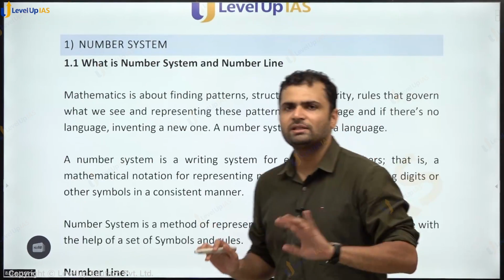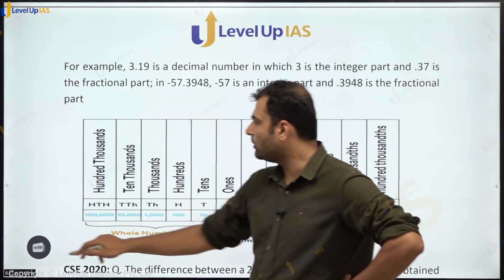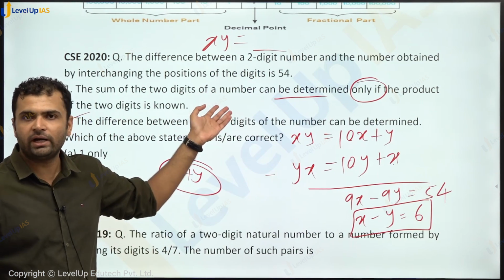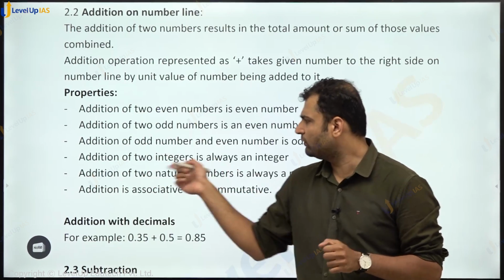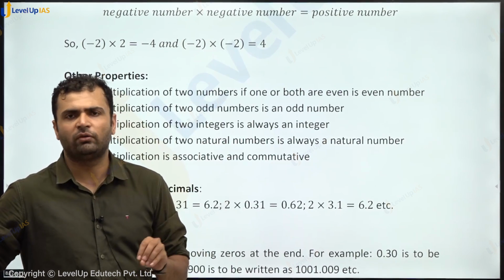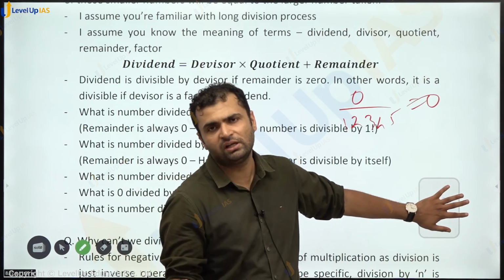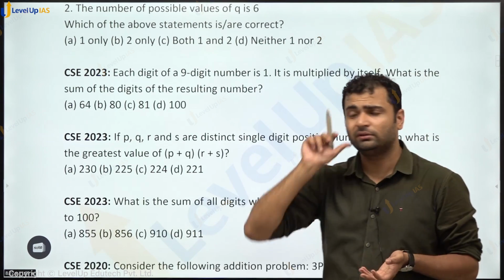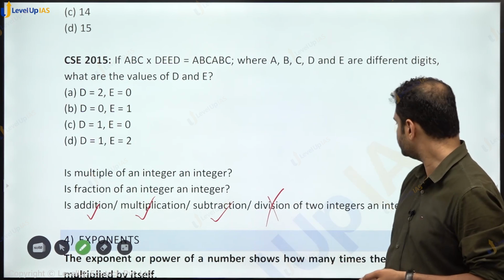🔴Class 1: CSAT Crash Course for UPSC Prelims 2024 | Abhishek sir, UPSC AIR 49 IFoS | Marathon series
This is Class 1 of CSAT Crash Course. Schedule and Zoom link for doubt session will be whatsapped and emailed to the registered students. Join Now.
Target 90+ in CSAT'24

These topics will be covered:
Basic Numeracy
Averages
Percentage
Ratio-proportion
Profit and Loss
Time-speed-distance
Relative size of numbers
Linear equation
Comprehension basics
Time & Work
Permutation and combination
Blood Relations
Calendar
Clocks
Cubes & Dice
Syllogism
Data Sufficiency

UPSC CSAT
CSAT Tricks
csat upsc
csat videos
csat reasoning
reasoning concepts